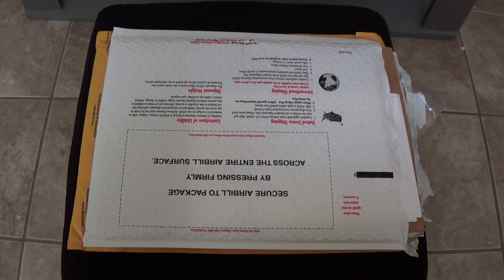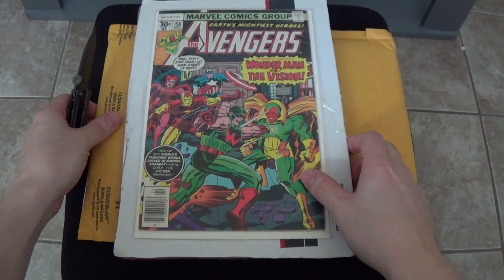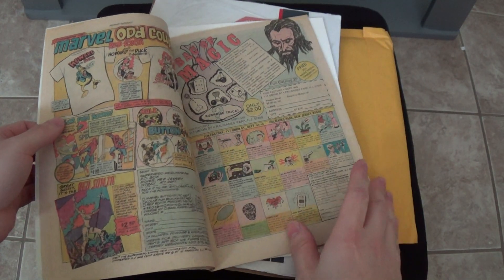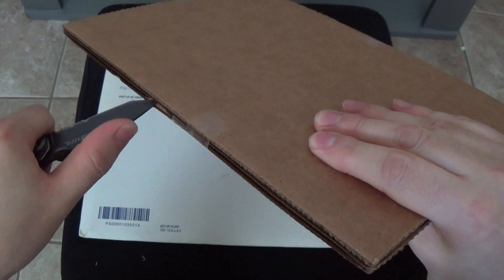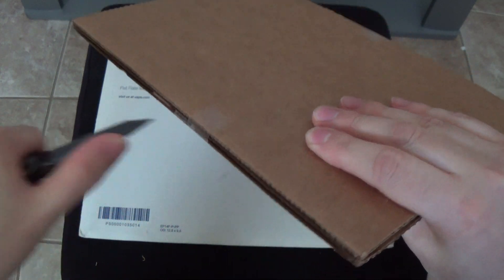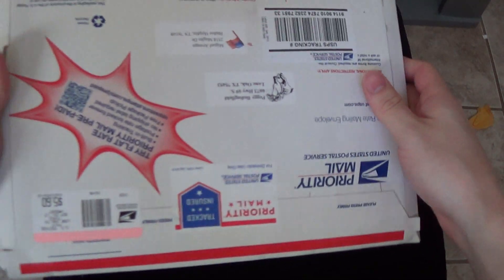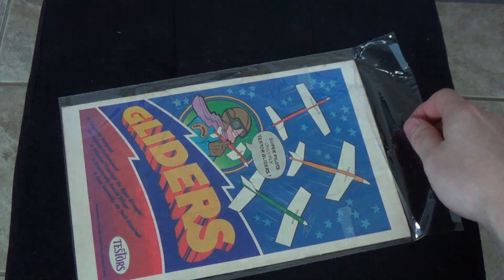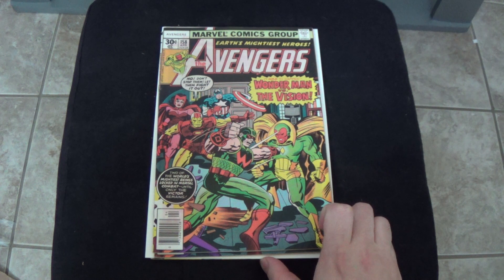Comic Book Unboxing 09 and Speculative Advice Lookout!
Another supposedly "quick" comic book unboxing video! Nothing major, however two of these books are speculative buys and if you're into speculation, be sure to be on the look out for this particular book!